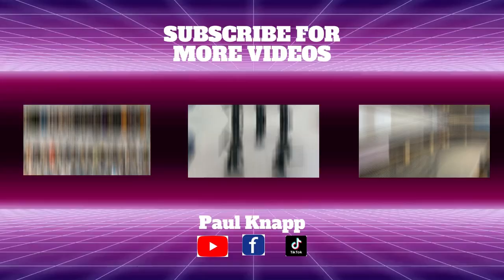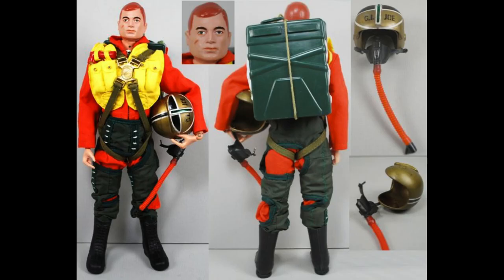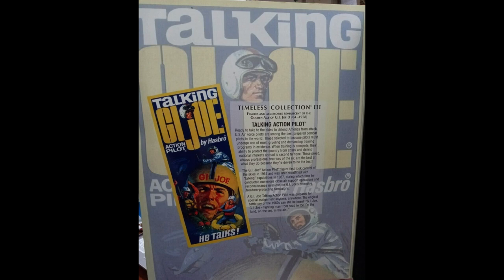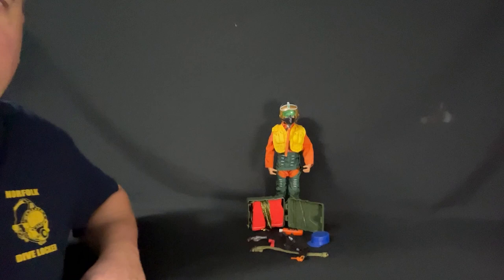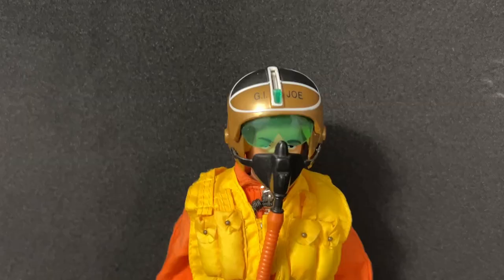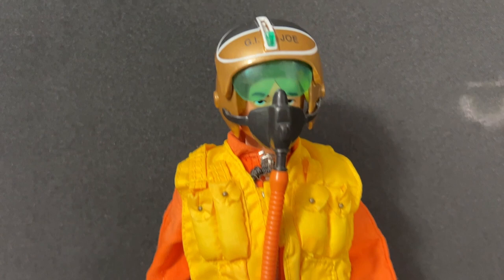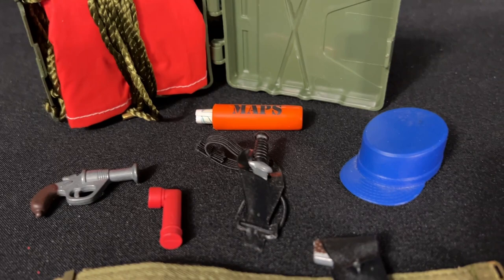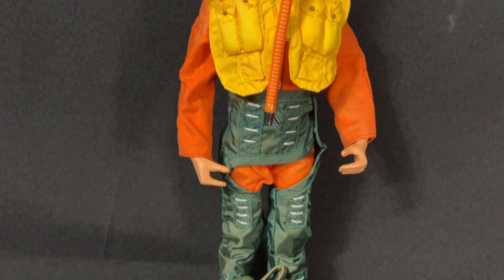GI Joe Talking Action Pilot 2000 Timeless Collection review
This is a short review of the 2000 Timeless collection of the GI Joe talking action pilot from Hasbro.